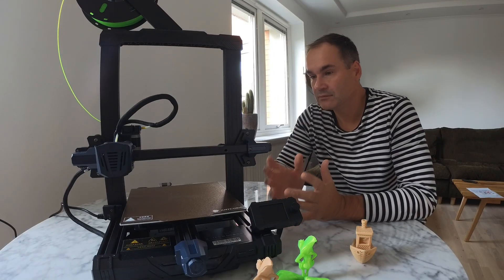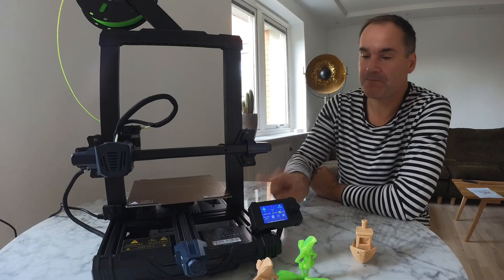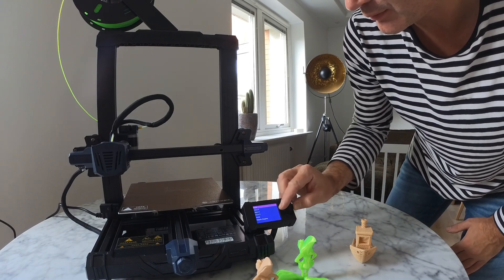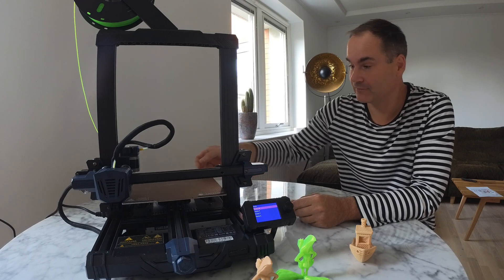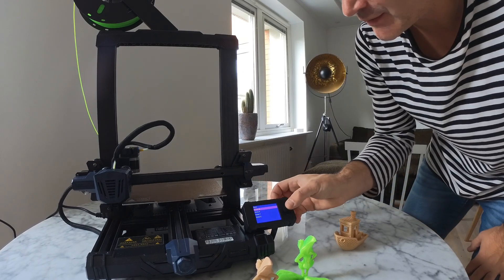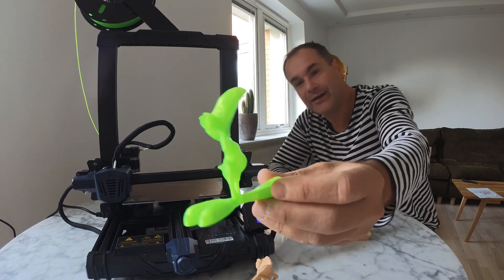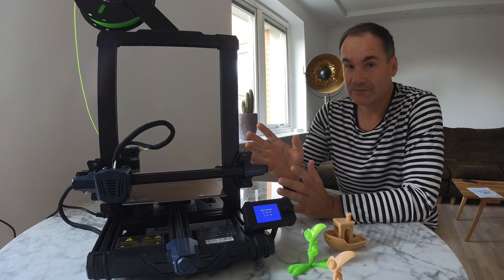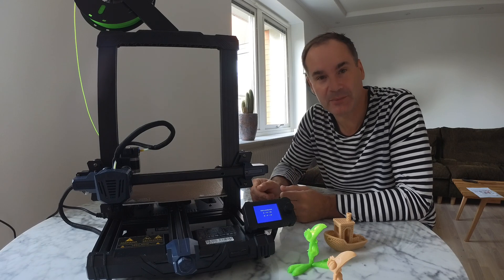5 reasons why Anycubic Kobra Go is better than Ender 3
Find Me Socially!